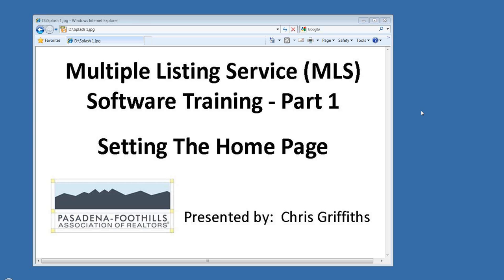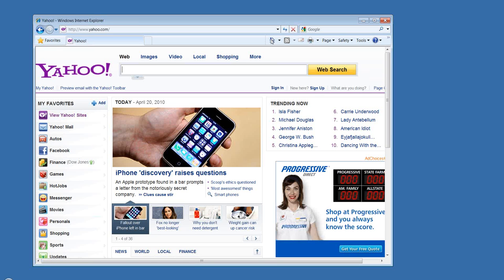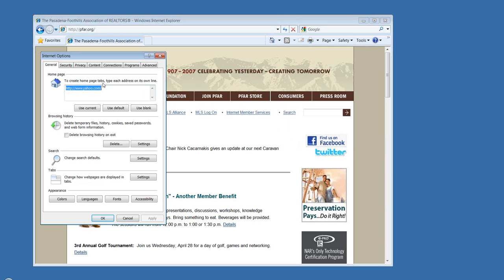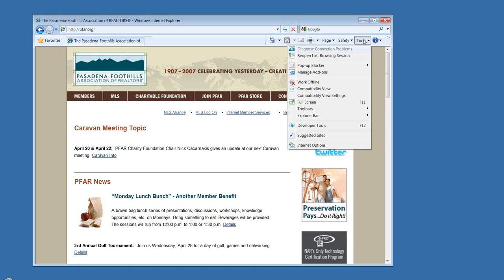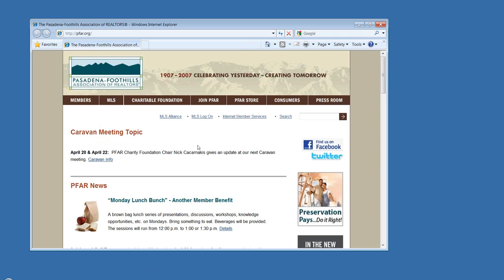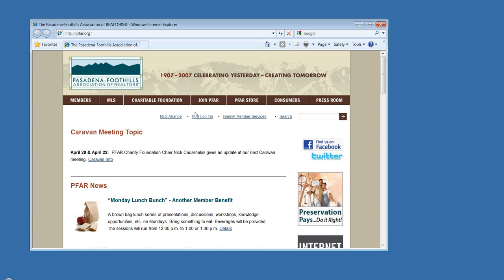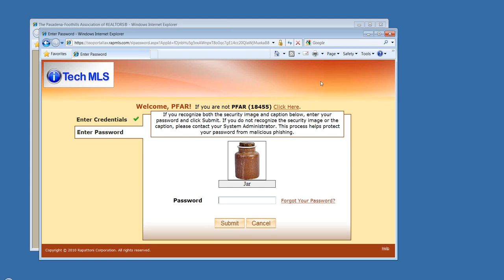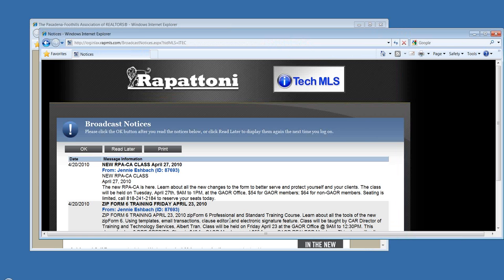MLS Software Part 1 - Setting the Home Page